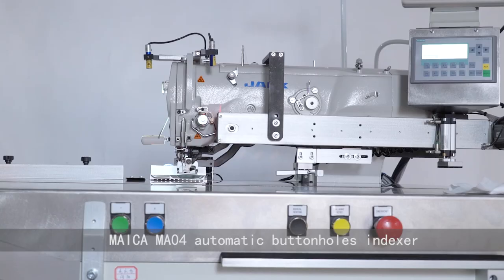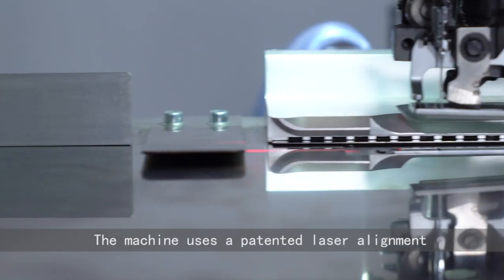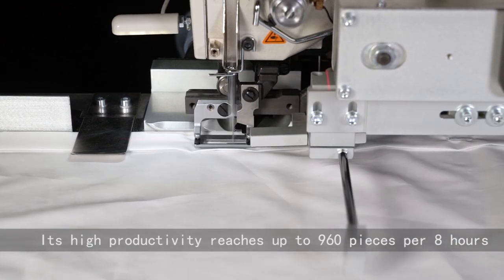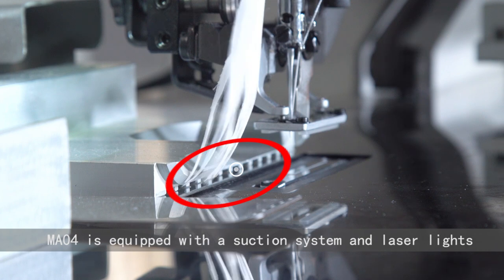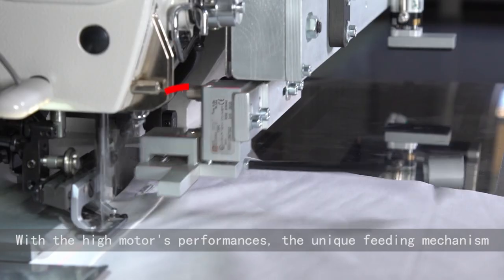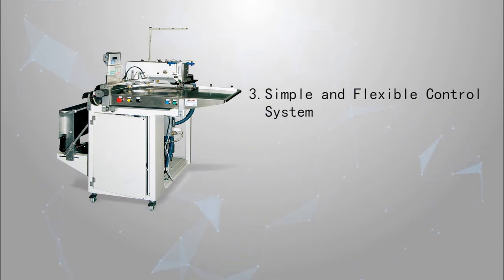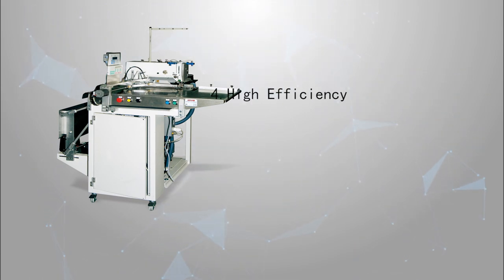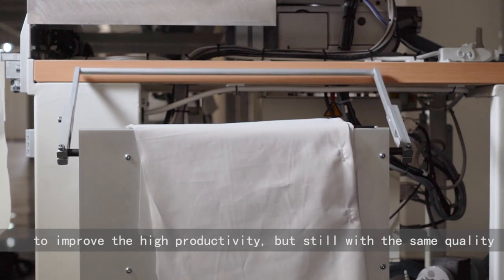Maica MA04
Stacja do automatycznego odszywania dziurek w koszulach i bluzkach. Wielkość dziurek, ilość oraz odstępy między poszczególnymi dziurkami są w programowalne. Maszyny wyposażona jest w stacker odbierający kolejne uszyte elementy.